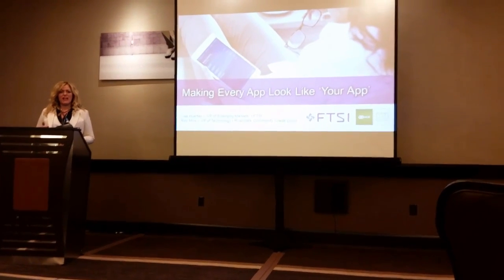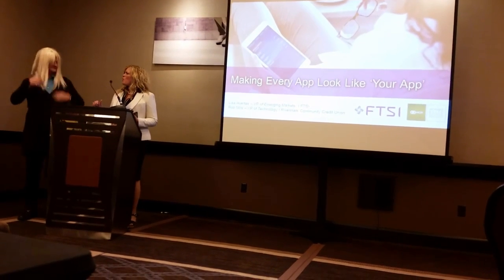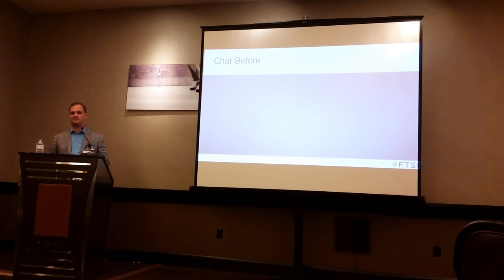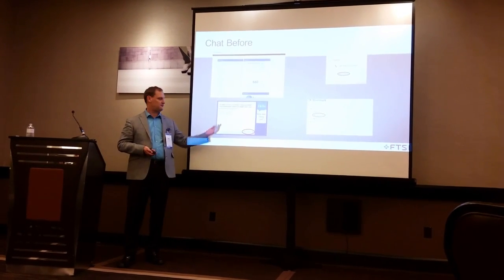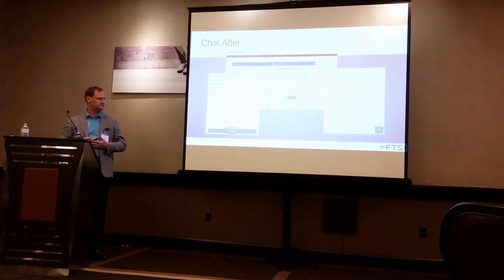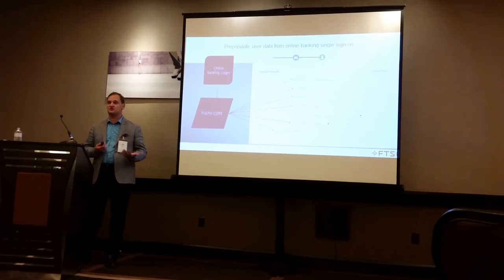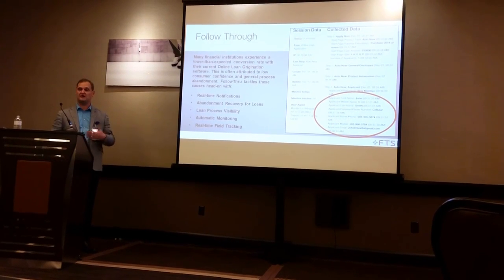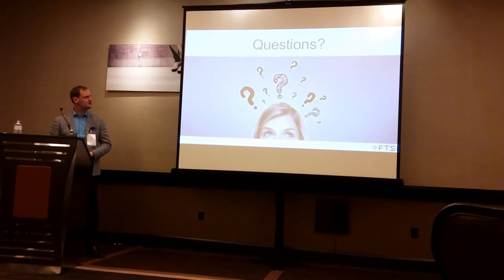REACHtalk: Making Every App Look Like "Your App"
You’ve worked hard to build your brand. But the fast pace of banking technology changes requires credit unions to use third party apps that don’t always have the layout and feel of your site. This can confuse customers and make it look like you don’t have control over all of your branch apps and features. But there are exciting programs that can do everything from branding all your apps uniformly to allowing members to access outside sites (without leaving your site) to capturing critical data in your abandoned online forms.